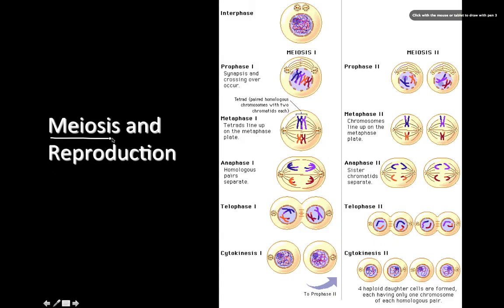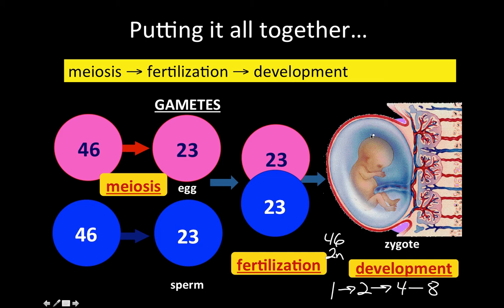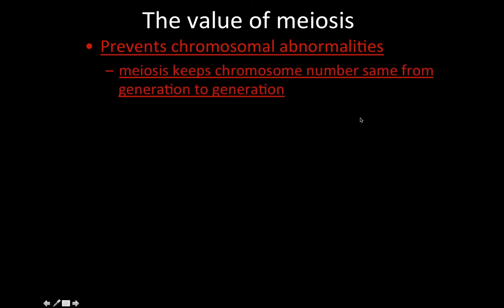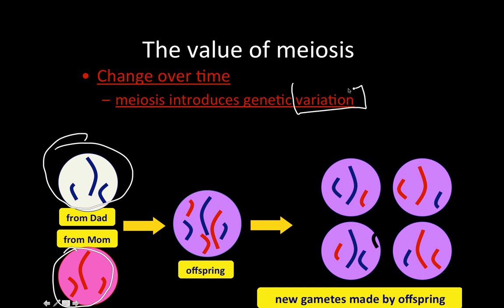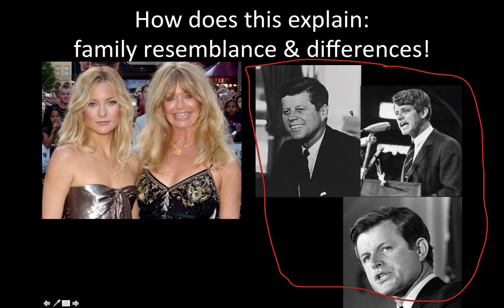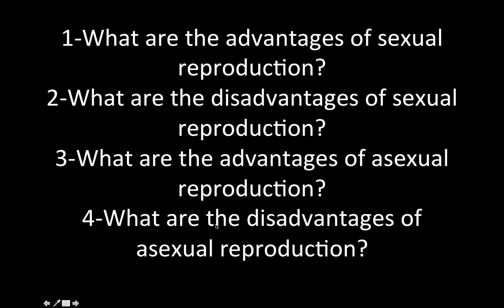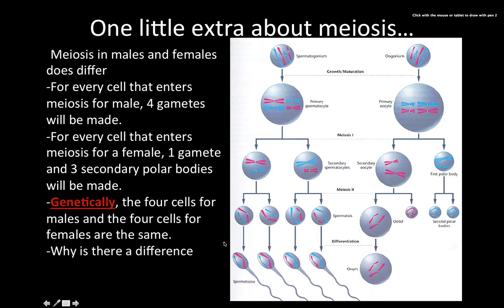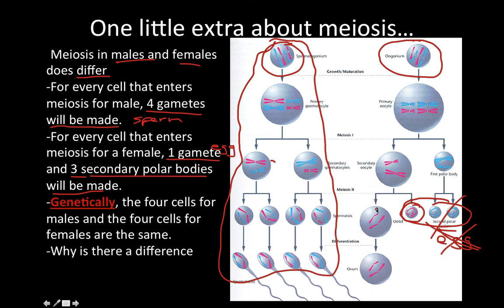Meiosis and Reproduction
For my high school biology class.  Describes the pro's and con's of sexually reproducing organisms via meiosis and asexually reproducing organisms